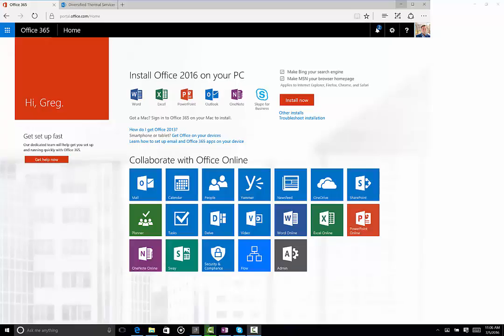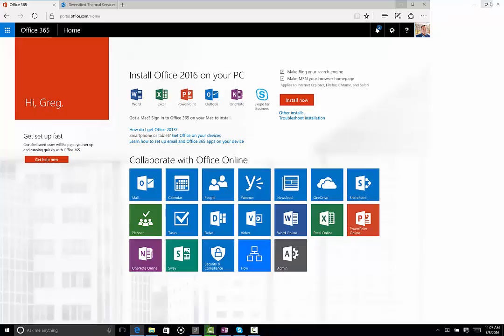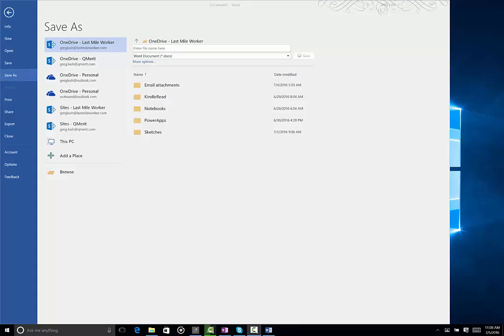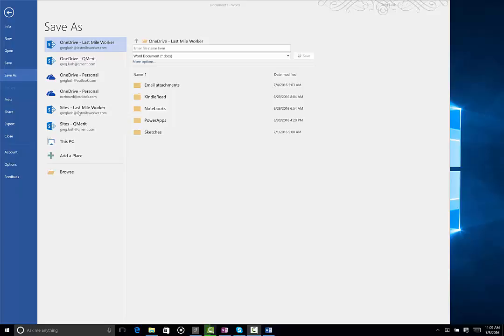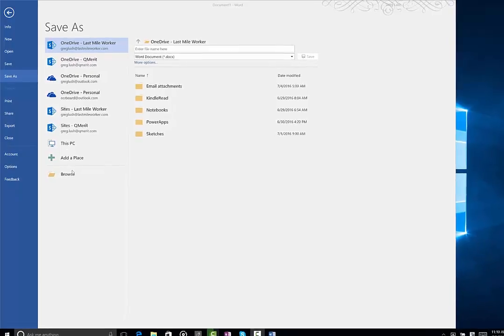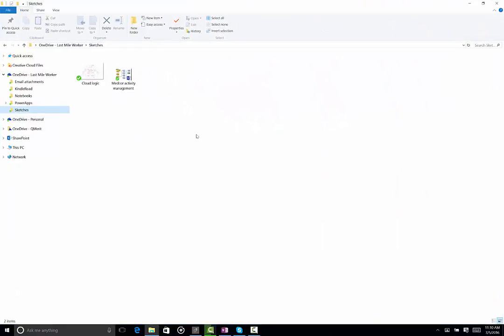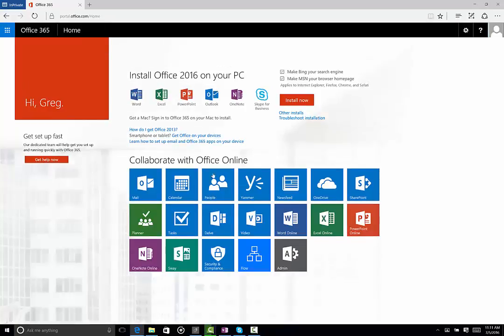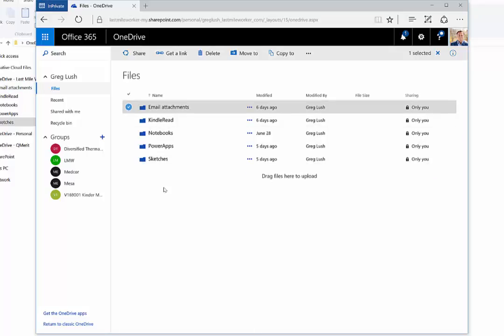Microsoft Office 365 onedrive 5m19s